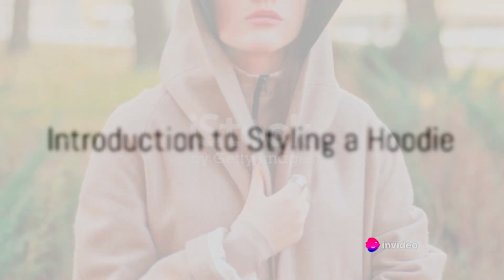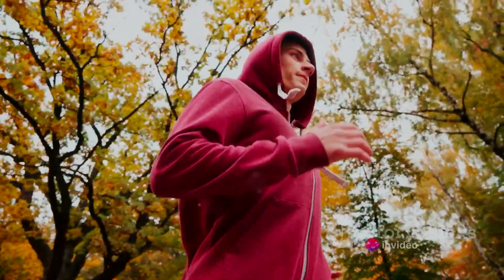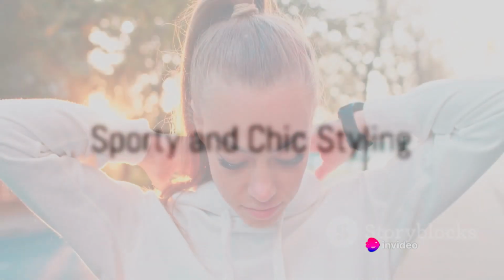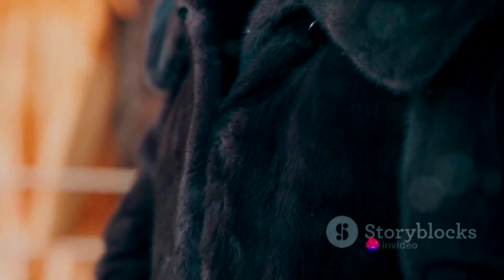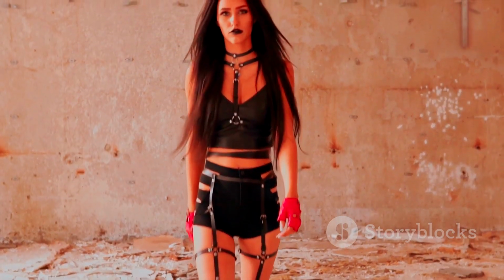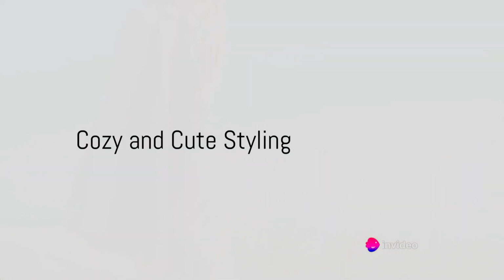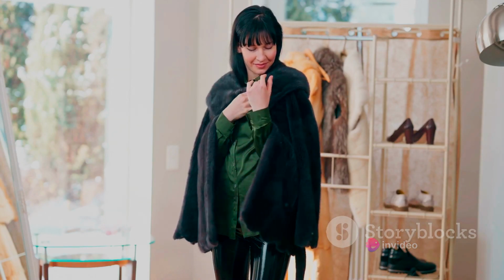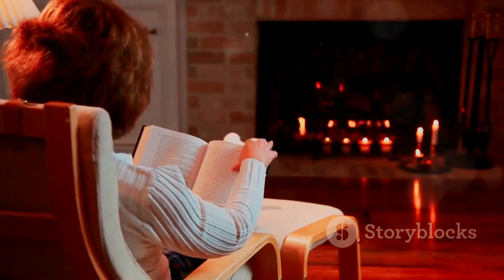How to style a hoodie (and actually look expensive) 🎞️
# How to Style a Hoodie: The Ultimate Guide to Luxury Streetwear

**How to style a hoodie** to look expensive is the ultimate fashion cheat code for **fall fashion 2026**. If you’ve ever felt like your favorite sweatshirt was strictly for the gym, this guide to **streetwear style** and **athleisure** will transform your wardrobe into a high-end fashion statement.

### Master the Art of the Hoodie

Ever wondered how to style a hoodie in a chic way? Once relegated to the realm of workout gear, hoodies have evolved into versatile **fashion essentials**. Whether you are rocking **oversized hoodies**, a **cropped hoodie**, or a classic **zip-up hoodie**, the key to looking "expensive" lies in intentional layering and fabric contrast.

In this mini-blog, we explore how to transition from a "Lazy Sunday" look to **casual chic** or even **edgy fashion**. For a polished aesthetic, try the **minimalist style** approach: a **monochrome outfit** using a beige hoodie with matching tailored trousers. If you're leaning into **streetwear fashion**, pairing **hoodies for women** with a **leather jacket** or a structured **hoodie under a blazer** creates that coveted **trendy aesthetic** seen on runways.

From **sporty chic** vibes with **hoodie with leggings** to the "cool girl" **hoodie with jeans** combo, we break down the **styling basics** you need for a functional **capsule wardrobe**. Mastering **how to style a hoodie** is about balancing volume—pair your **oversized hoodies** with slim-fit bottoms to maintain a sleek silhouette.

**Winter fashion trends** in 2026 are all about texture. Don't be afraid to mix your **comfortable outfits** with luxury elements like faux fur or metallic accessories to elevate your **how to style a hoodie** game from basic to **extraordinary**.

### Top 3 Style Takeaways

* **The Contrast Rule:** Pair soft hoodies with "hard" textures like leather or denim to instantly look more expensive.
* **Monochrome Magic:** Wearing a single color from head to toe creates a high-fashion, elongated silhouette.
* **Proportional Balance:** If the hoodie is oversized, keep the bottom half fitted (like leggings or skinny jeans) to avoid looking bulky.

### Video Chapters

00:00 – How to Style a Hoodie for Luxury ✅
00:45 – The Casual & Cool: Hoodies with Jeans
02:15 – Sporty Chic: Mastering the Athleisure Vibe
03:50 – Edgy & Glam: Leather, Denim, and Metallics
05:30 – Cozy & Cute: Layering with Knitwear and Faux Fur
07:15 – Accessories That Change the Game
08:45 – 2026 Fashion Trends & Final Styling Tips
ecommended Resources
Style Guide: [The 2026 Capsule Wardrobe Checklist]

Further Reading: [How to Maintain Luxury Fabrics at Home]

Shopping: [Top 10 Sustainable Hoodie Brands of 2026]

LSI Keywords: Elevated loungewear, high-low fashion mixing, aesthetic outfit ideas.

### Let's Chat!

Which look was your favorite—the **Edgy Glam** with the leather skirt or the **Minimalist Monochrome**?